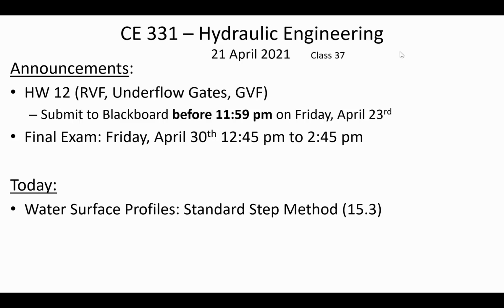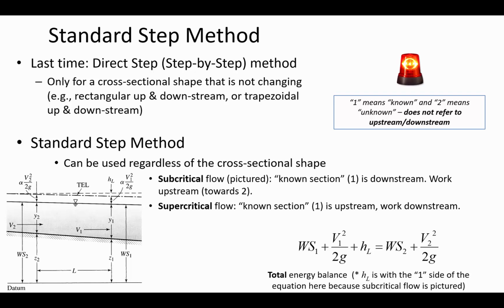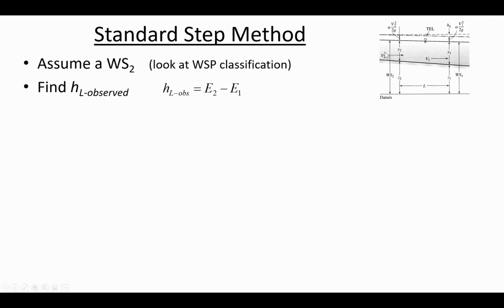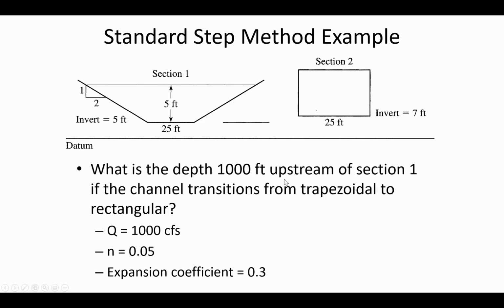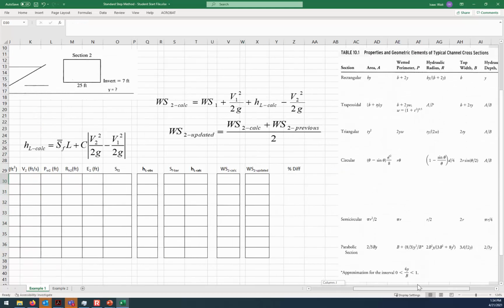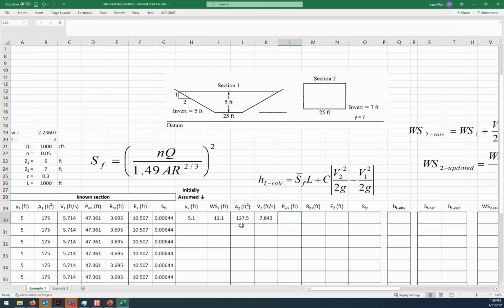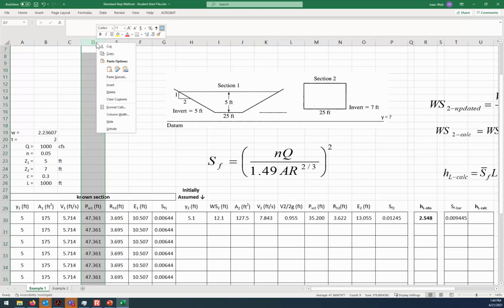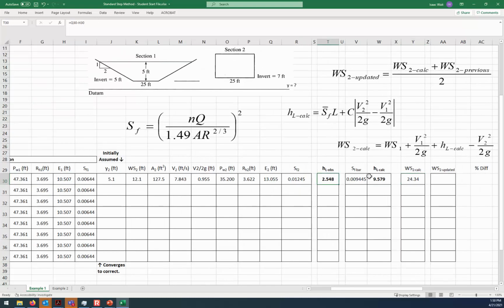Standard Step Method - background and example pt. 1 - CE 331 (21 April 2021) Class 37